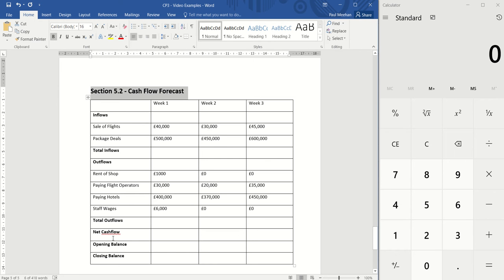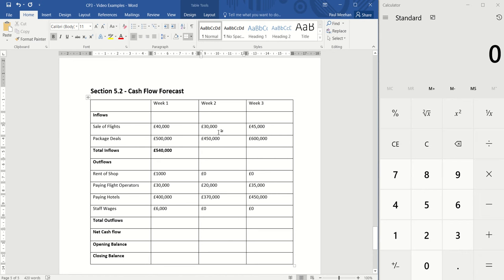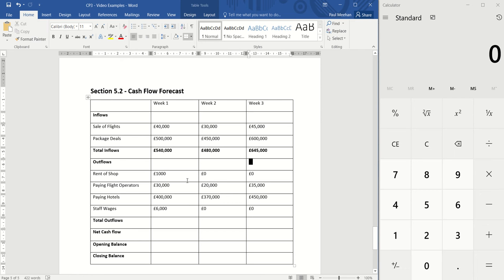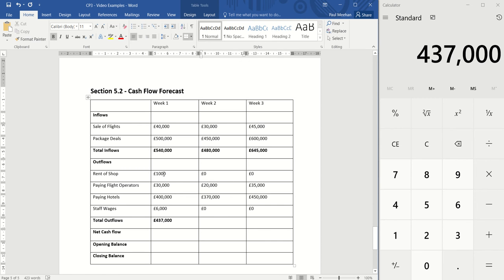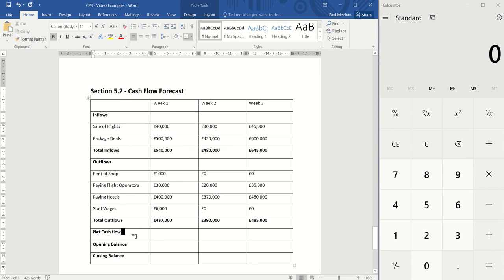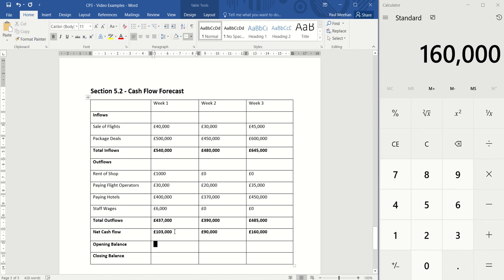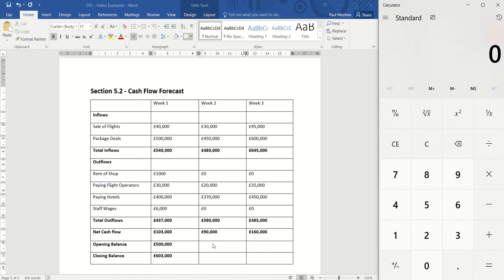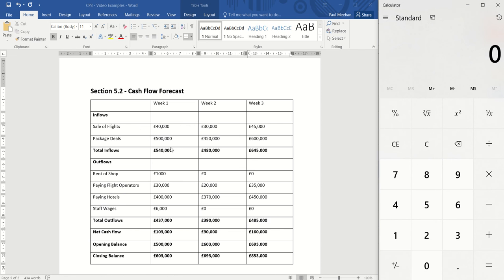Section 5 2 Cash Flow Forecasting